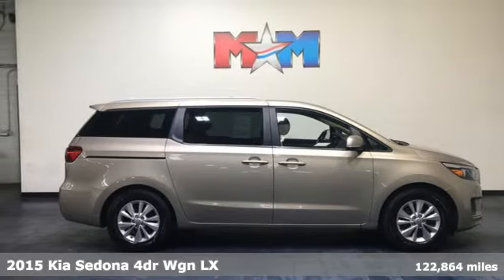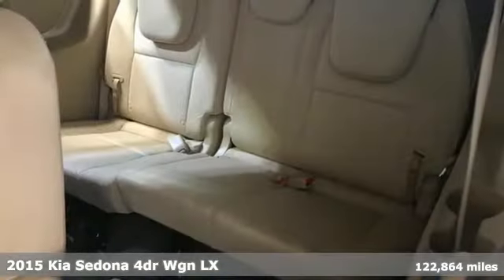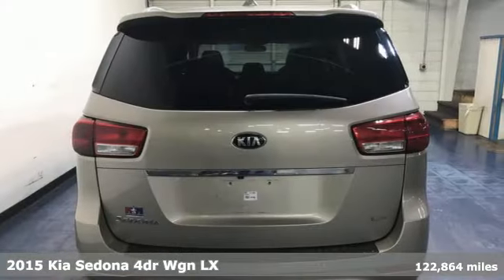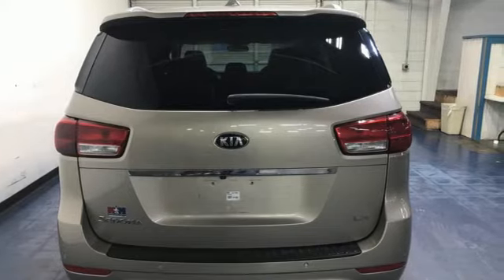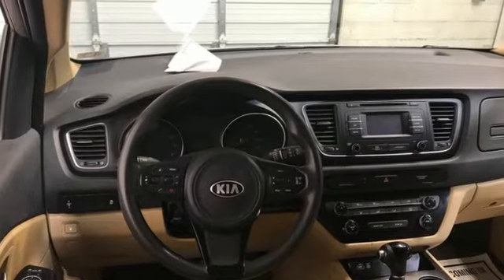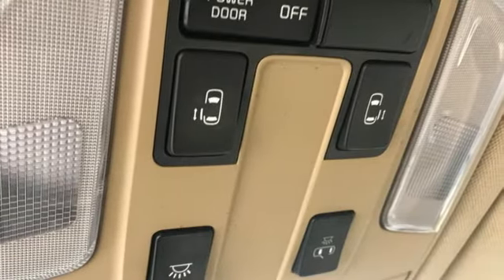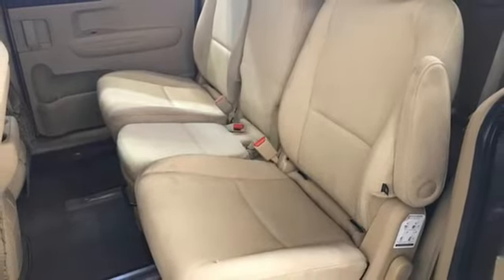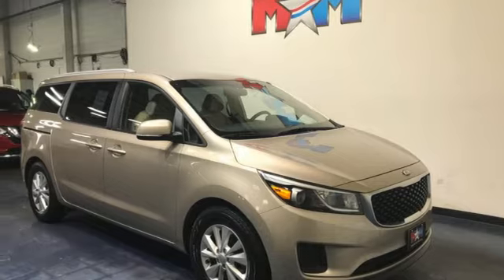Used 2015 Kia Sedona Christiansburg VA Blacksburg, VA FD210237B - SOLD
Year: 2015
Make: Kia
Model: Sedona
Trim: Mini-van, Passenger
Engine: 3.3L V6 Cylinder Engine
Transmission: 6-Speed A/T
Color: New Beige
Interior: Camel
Mileage: 122864
Stock #: FD210237B
VIN: KNDMB5C19F6019410
Auction Cars on the Motor Mile provides another vehicle segment to our already considerable selection. These are vehicles that did not meet our retail standards for Shelor Used Car Certification, but still provide affordable transportation. Some vehicles may have mechanical issues; not all mechanical issues will be known at the time of inspection or at the time of sale. All vehicles pass Virginia State Inspection. br /br /AUCTION CARbr /This vehicle is being sold AS-IS, with no warranty. FUEL EFFICIENT 24 MPG Hwy/18 MPG City! Nice. LX trim. Heated Seats, 3rd Row Seat, Bluetooth, iPod/MP3 Input, Smart Device Integration, CD Player, Alloy Wheels, LX CONVENIENCE PACKAGE, Back-Up Camera, Quad Seats. SEE MORE! br /br /KEY FEATURES INCLUDEbr /Quad Bucket Seats, Aluminum Wheels Rear Spoiler, MP3 Player, Rear Air, Satellite Radio, Keyless Entry. br /br /OPTION PACKAGESbr /LX CONVENIENCE PACKAGE Dual Power Sliding Doors, Dual Glovebox w/Cooling, Heated Front Seats, 8-Passenger Seating, Stow-N-Slide 2nd row, 8-way power driver seat, 2-way power lumbar, and heated front seats, Sunshades 2nd & 3rd Row. Originally bought here, New Tires, Local Trade-In br /br /EXPERTS ARE SAYINGbr /Edmunds.com's review says The Insurance Institute for Highway Safety awarded the 2015 Sedona its highest rating of Good across the board, making it one of the agency's Top Safety Pick winners.. Great Gas Mileage: 24 MPG Hwy. AutoCheck One Owner br /br /MORE ABOUT USbr /At Shelor Motor Mile we have a price and payment to fit any budget. Our big selection means even bigger savings! Need extra spending money? Shelor wants your vehicle, and we're paying top dollar! br /br /Tax DMV Fees & $597 processing fee are not included in vehicle prices shown and must be paid by the purchaser. Vehicle information and equipment is based off standard equipment as decoded from VIN and may vary from vehicle to vehicle.br / Chevrolet Ford Chrysler Dodge Jeep & Ram prices include current factory rebates and incentives some of which may require financing through the manufacturer and/or the customer must own/trade a certain make of vehicle. Residency restrictions apply see dealer for details and restrictions. All pricing and details are believed to be accurate but we do not warrant or guarantee such accuracy. The prices shown above may vary from region to region as will incentives and are subject to change.